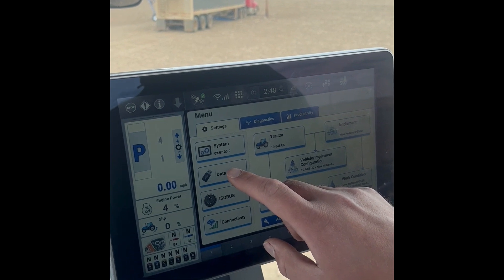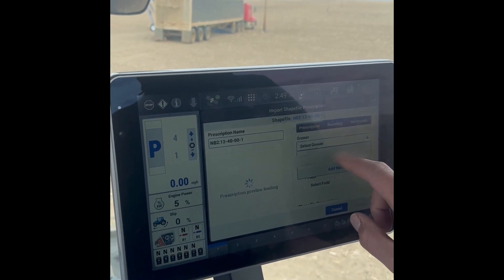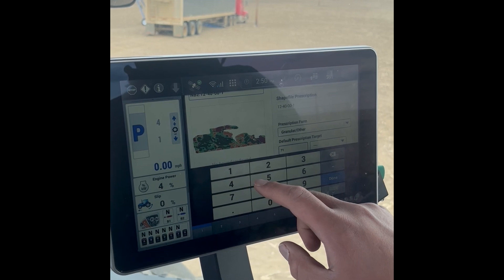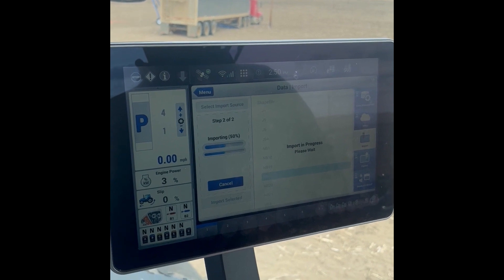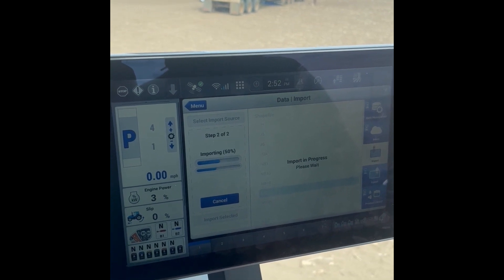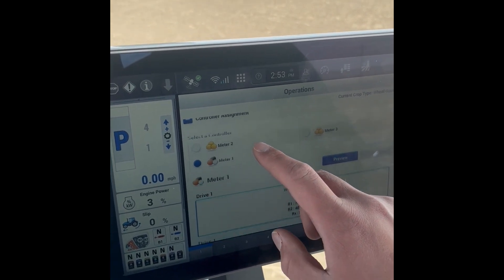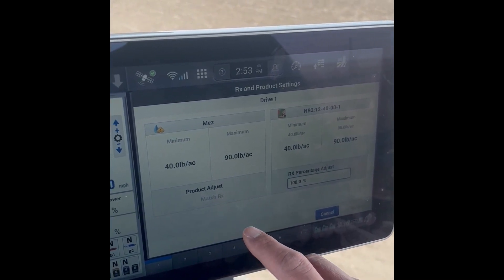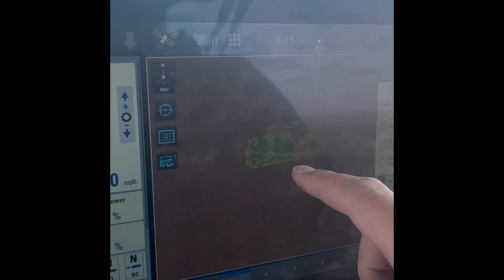CNH Pro 1200 or New Holland Intelliview 12 Monitor Prescription Loading Tutorial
Learn how to load a fertilizer or seed prescription file into a CNH Pro 1200 or New Holland Intelliview 12 monitor.